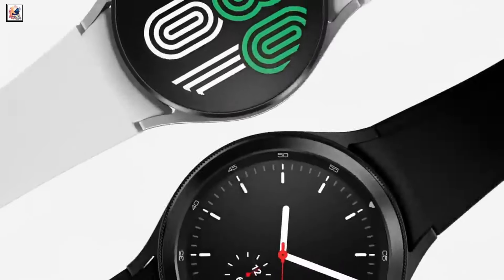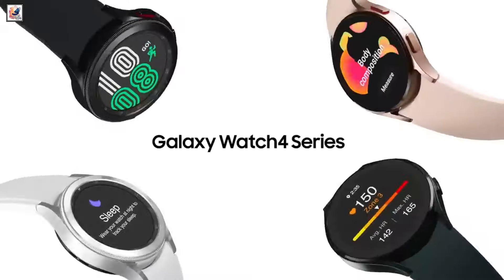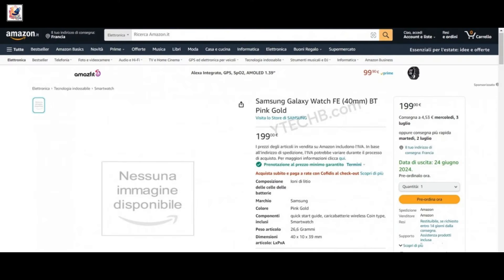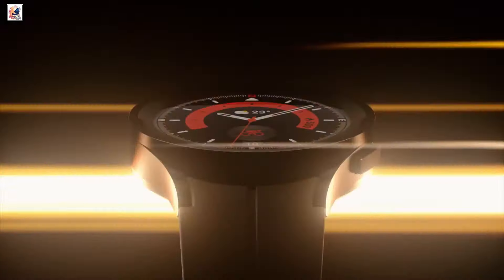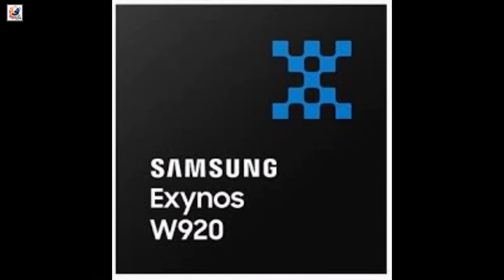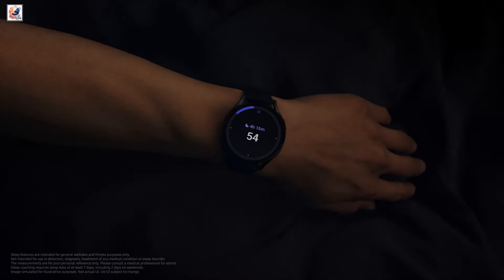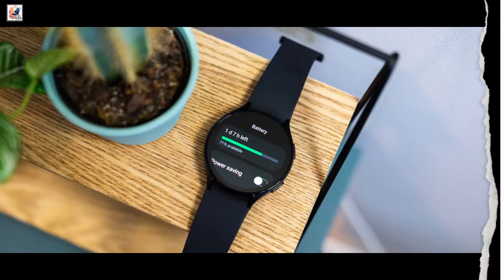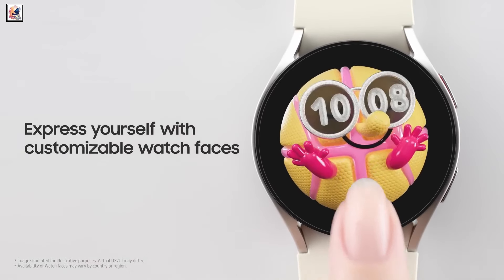Samsung Galaxy Watch FE leaked official-look, Features and Launch on June 24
About This Video- In this video, Samsung Galaxy Watch FE, Samsung's upcoming Galaxy Watch FE has leaked today in a pretty significant way, with official-looking images as well as full specs. Galaxy Watch FE a rebranded version of the Galaxy Watch 4. the device has now been spotted in a listing on Amazon Italy. there is a price of €199, Now, its design and features have leaked, The Galaxy Watch FE is tipped to be available in 40mm size and will feature a 1.2-inch Super AMOLED display, It has the Exynos W920 dual-core processor, 1.5GB RAM, and 16GB internal storage. It runs Wear OS 4-based One UI 5 Watch software. It has GPS, dual-band Wi-Fi, Bluetooth 5.0, and NFC. It also reportedly features an accelerometer, ambient light sensor, barometer, BIA sensor, ECG, gyro, and a heart rate monitor. The smartwatch is tipped to pack a 247mAh battery like the Galaxy Watch 4, the watch will offer up to 30 hours of battery life, The Galaxy Watch FE is also said to feature an IP68 rating for dust and water resistance, its support pages have already gone live in North America and the UK, Samsung could unveil the Galaxy Watch FE official during its next Galaxy Unpacked 2024 event on July 10, 2024, I hope you guys like and enjoy it.

Questions:
    What evidence suggests Samsung is developing a Galaxy Watch FE?
    How do the model numbers SM-R866F, SM-R866N, and SM-R866U tie into the speculation?
    What previous devices have been part of Samsung's FE (Fan Edition) series?
    What distinguishes the Galaxy Watch FE from the existing Galaxy Watch4 series?
    Are there any other potential variants in the works beyond SM-R866?